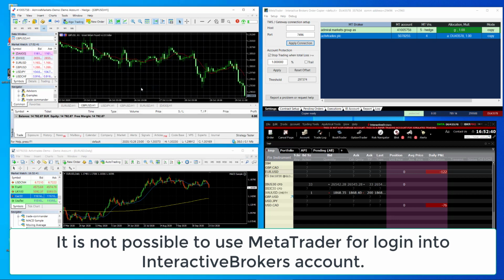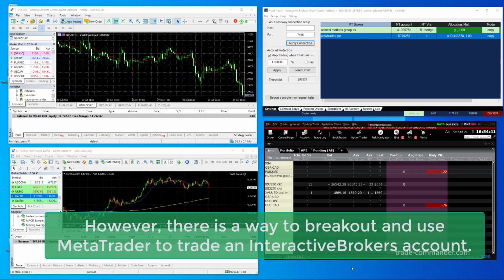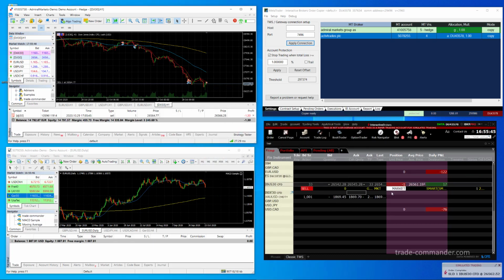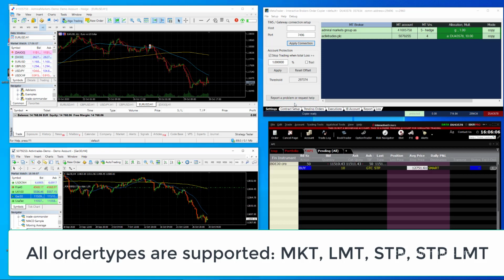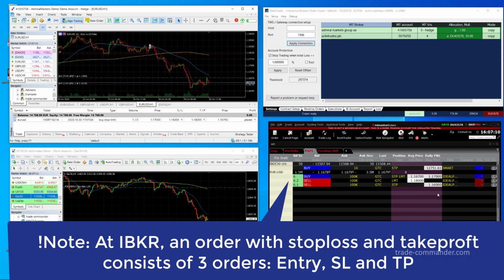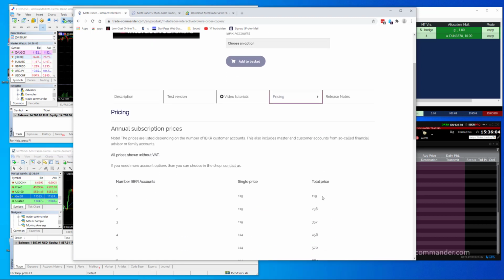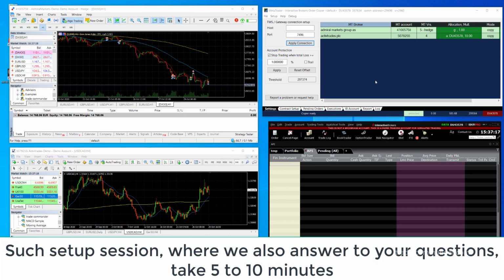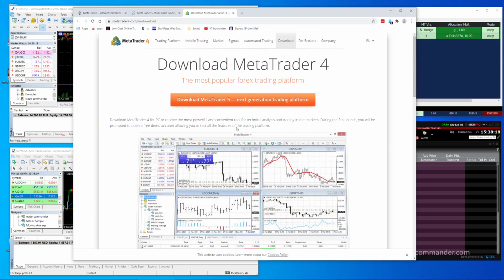MetaTrader and InteractiveBrokers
In this video i explain an option how to use MetaTrader  4/5 to trade an InteractiveBrokers account.

00:00 Introduction and explanation of MetaTrader and InteractiveBrokers
01:45 Place order on MetaTrader and immediate placement of copy order on IBKR account